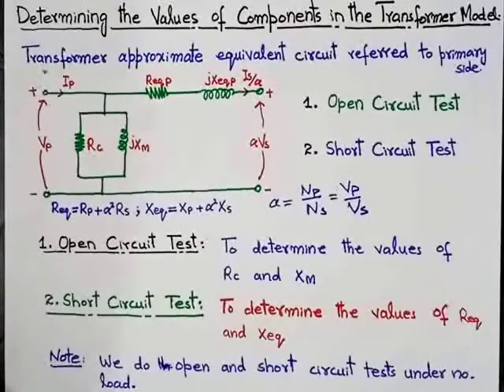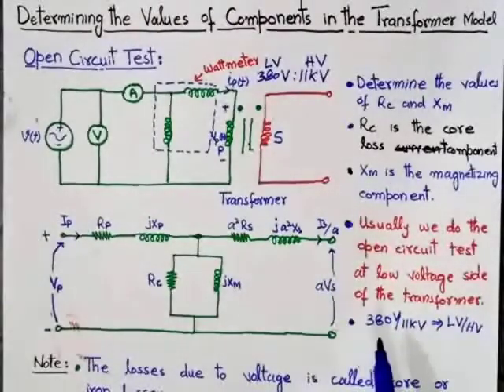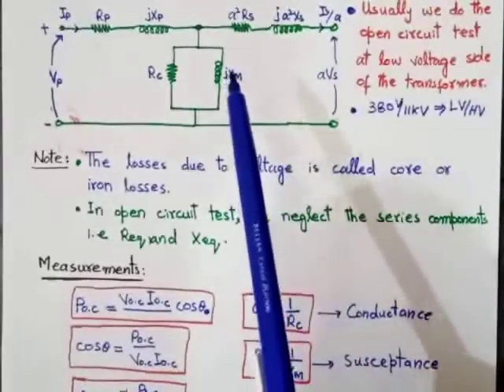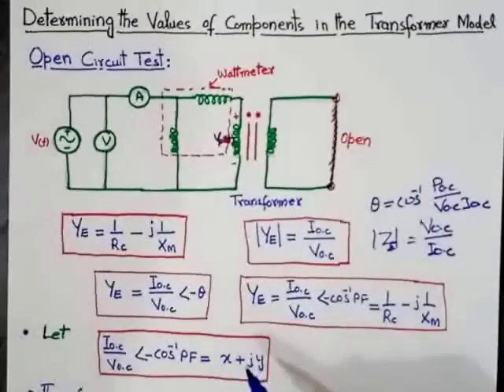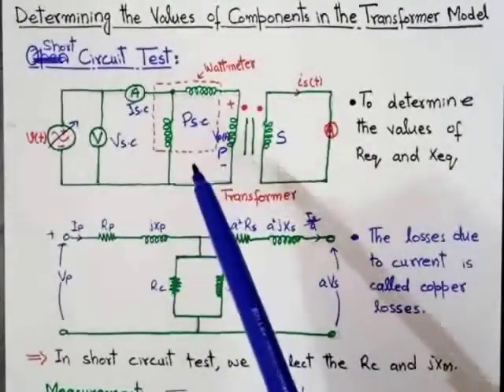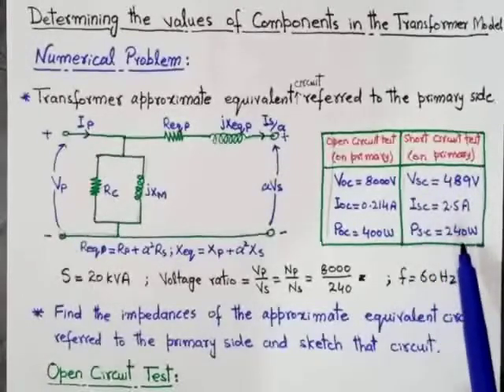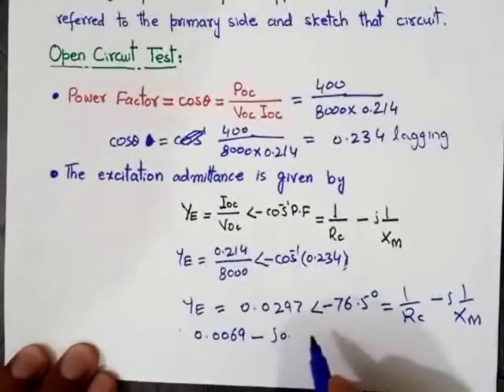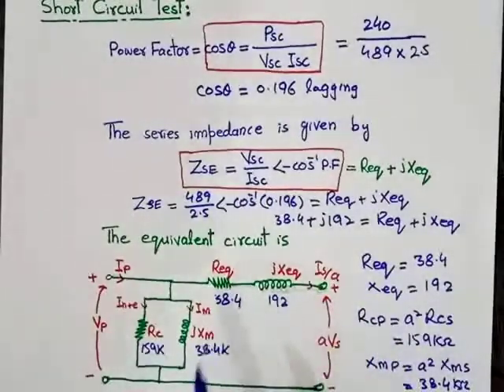Electrical Machines: Lecture #29 Open and Short Circuit Tests of the Transformer